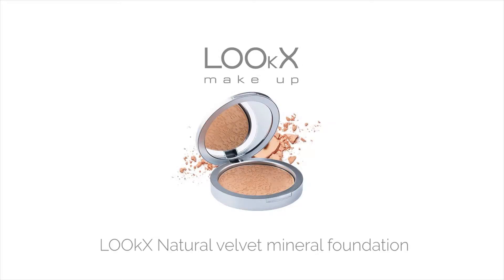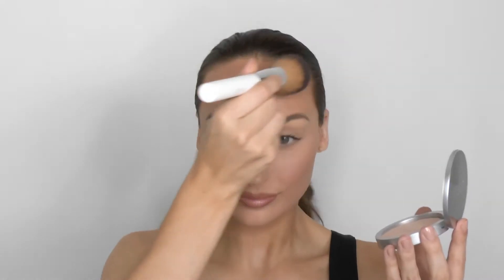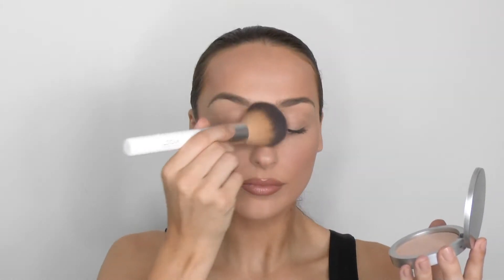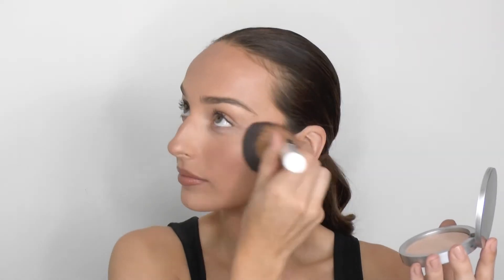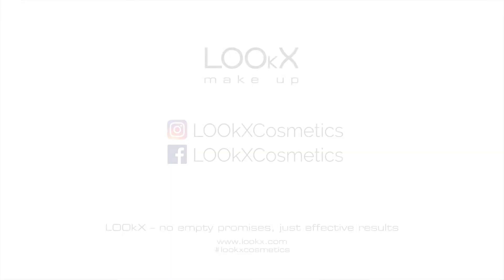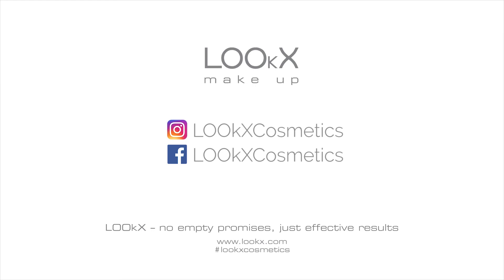LOOkX Natural velvet mineral foundation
The perfect makeup base? The LOOkX Natural velvet mineral foundation leaves your skin perfectly soft and smooth!

In this video, International Makeup Artist Jourdan Walker shows you how to use this foundation.

The LOOkX Natural velvet mineral foundation is a matte powder foundation that leaves your skin soft and natural-looking. It contains built-in skincare and SPF15 for optimal UV-protection. It has a super longlasting formula, it will survive even the most intense workout! This foundation is buildable for light, medium or full coverage. For extra long wear, use the LOOkX Smart 4-in-1 protection primer beforehand. Bonus: this foundation is 100% vegan and cruelty free!